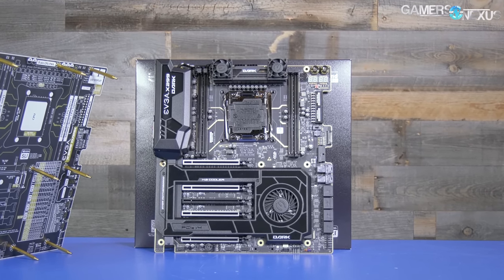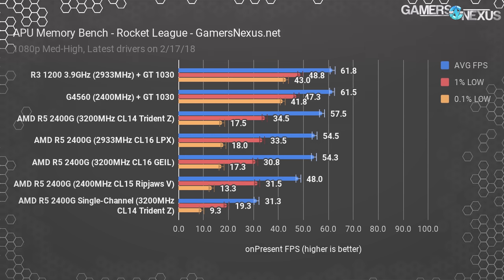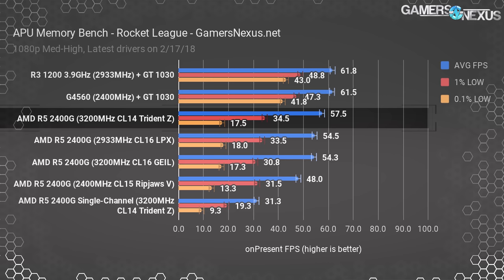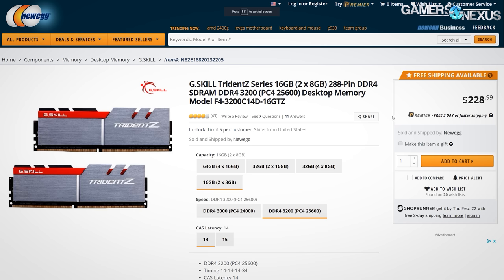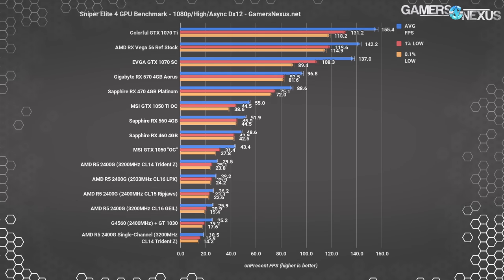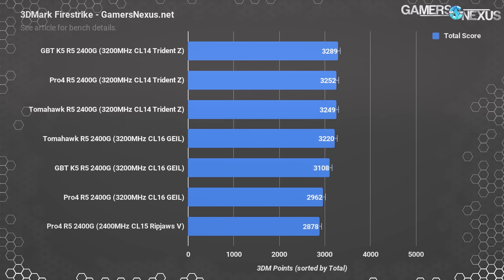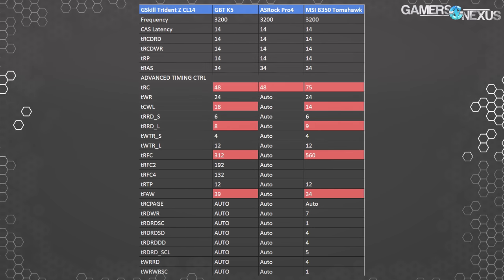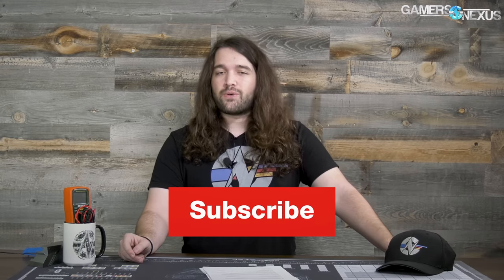R5 2400G APU Memory Benchmarks & Single vs. Dual-Channel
We ran some Raven Ridge APU benchmarks (R5 2400G) with various kits of memory, including single-channel vs. dual-channel benchmarks.

This benchmark looks at AMD APU performance on the R5 2400G, primarily focusing on memory scalability. The point isn't to benchmark straight frequency performance (remember: we're not normalizing for timings, we're just testing complete kits stock, with stock XMP on each board), but to benchmark a few kits on a few boards. This testing includes the Gigabyte Gaming K5 motherboard, linked below (as we prefer it), the ASRock Pro4, and the B350 Tomahawk.

The benchmarks focus on gaming benchmarks with 2400MHz vs. 2933MHz & 3200MHz memory, along with CL14, CL15, and CL16 kit testing. Single- vs. dual-channel testing is performed on our best-performing kit. Our R5 2400G benchmarks primarily focus on eSports titles, like Rocket League, Overwatch, CSGO, and DOTA2.